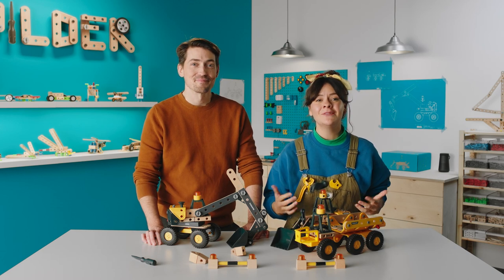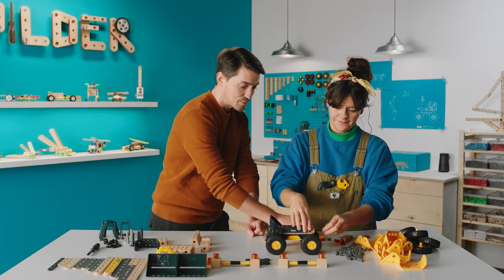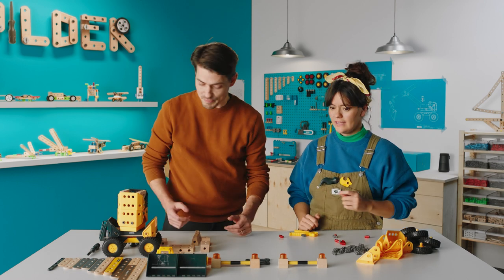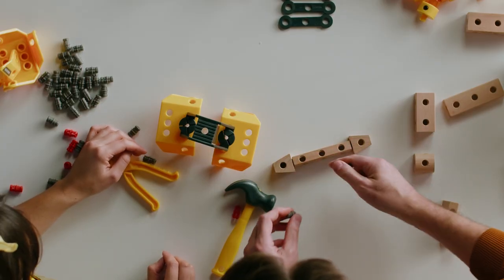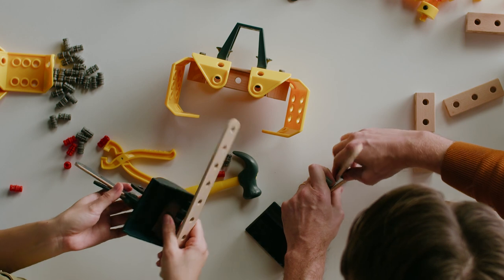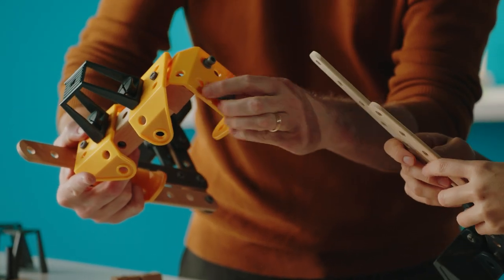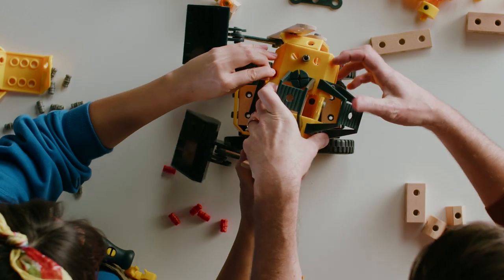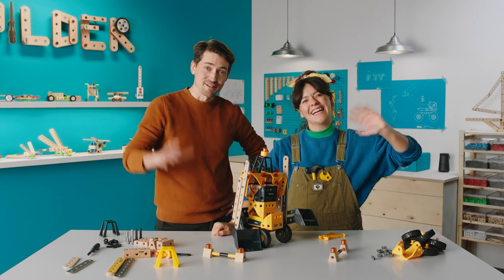BRIO Builder Workshop - Construction Robot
Welcome to the BRIO Builder Workshop. Let's get to work.

Build a car, a popcorn grabber or even a giant robot. Anything is possible thanks to BRIO Builder, the open-ended construction toy from BRIO. With realistic tools and the freedom to build whatever you want, your new favourite toy is only a build away.